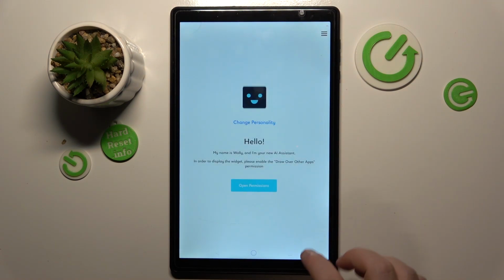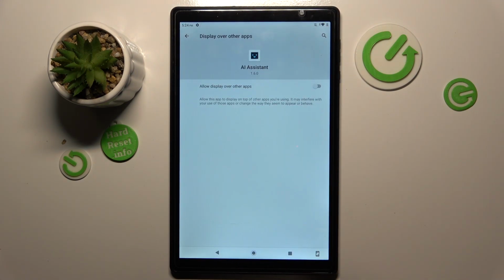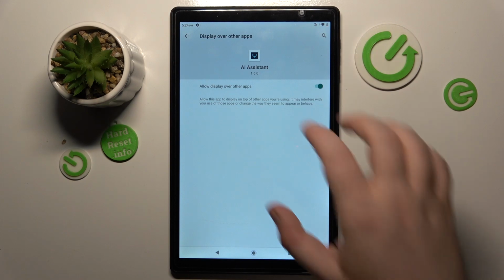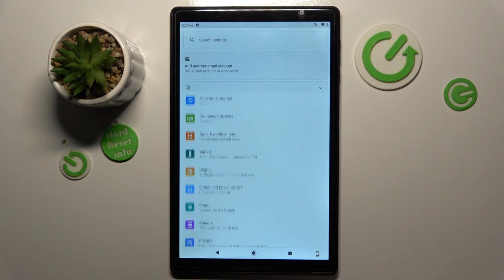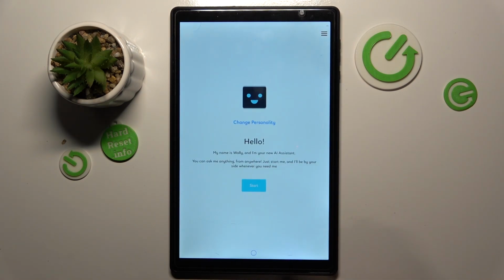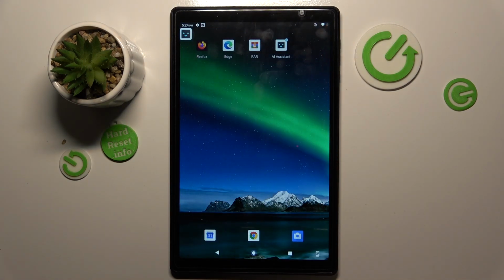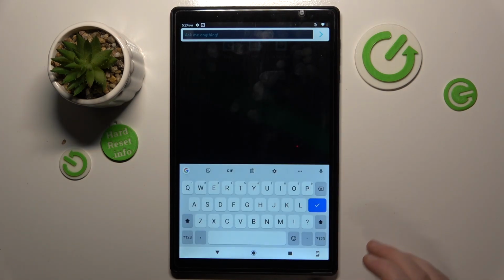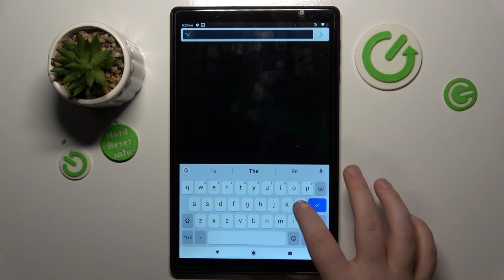How to Add an AI Assistant ChatGPT Widget to Home Screen on TOSCIDO P101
Want to have quick access to an AI chat assistant? Our tutorial video guides you through the steps of enrolling an AI chat widget to your home screen on your TOSCIDO P101 tablet. Discover how to make everyday tasks and queries easier with this convenient feature. Watch now to bring the power of AI right to your fingertips. Click to make your TOSCIDO P101 smarter!

How to enroll an AI chat widget to the home screen on TOSCIDO P101? How to add a ChatGPT widget to the home screen on TOSCIDO P101? How to add an AI assistant to the home screen on TOSCIDO P101?